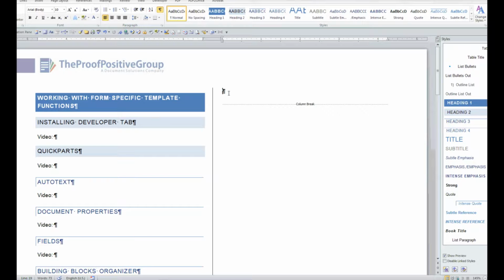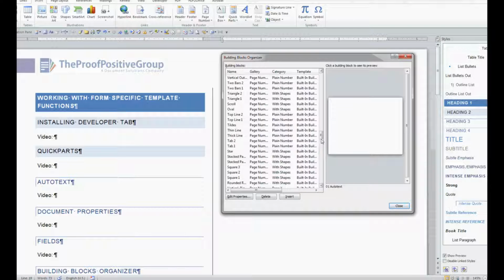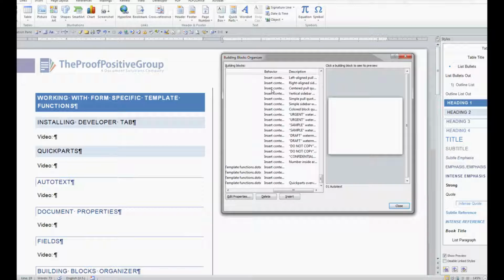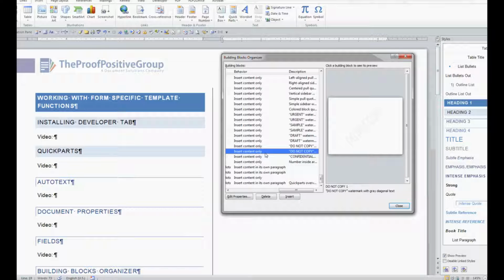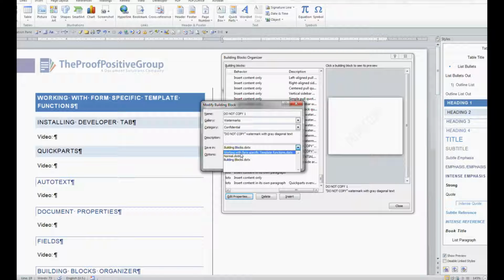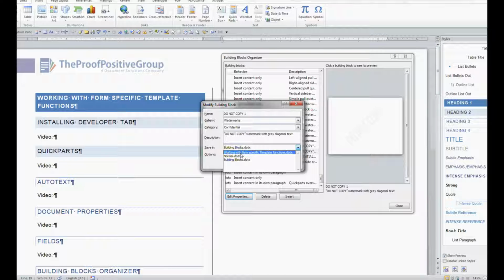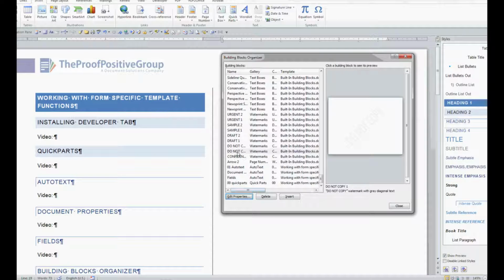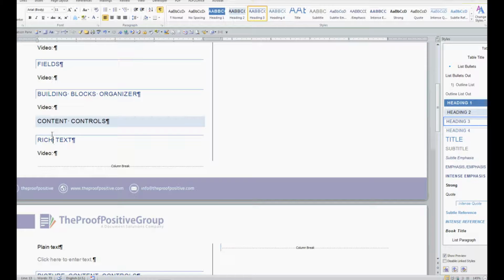TPPG Forms 07 Building Blocks